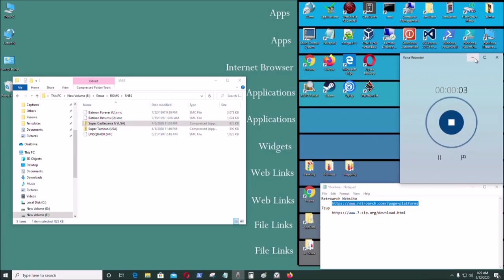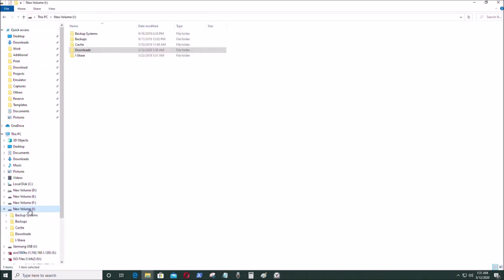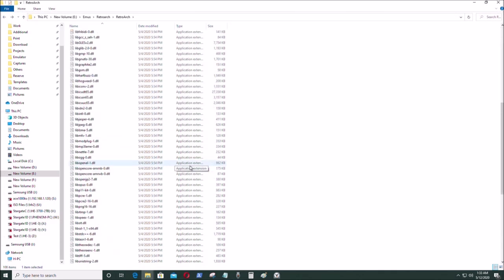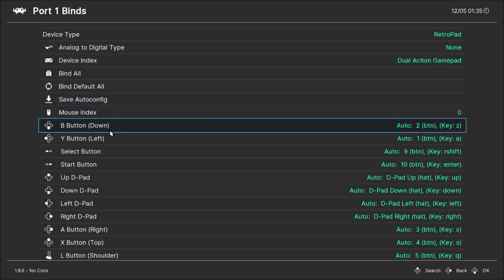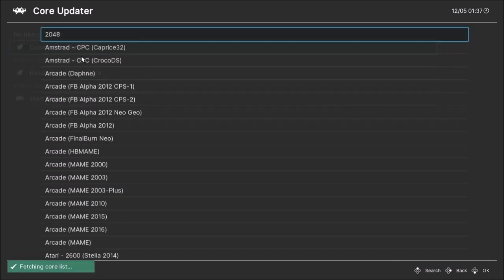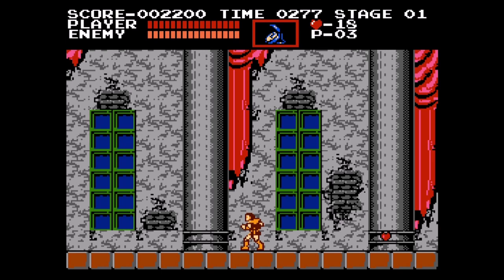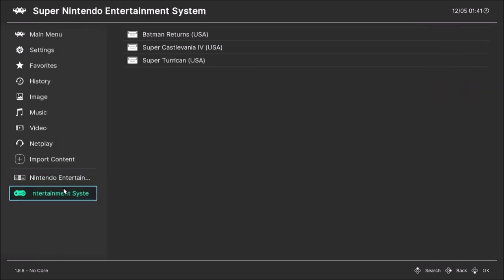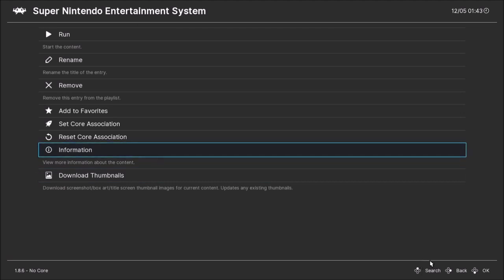Retroarch for Windows Basic Tutorial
[Synopsis]

This video shows you how to use Retroarch the multi platform emulation station software.

[HotKey Controls]

R ► Rewind
P ► Pause
R ► Reset
M ► Next Shader
N ► Previous Shader
I ► Netplay Toggle play/spectate
F1 ► Menu Toggle
F2 ► Save State
F4 ► Load State
F5 ► Switch GUI
F6 ► Decrease Current State Slot
F7 ► Increase Current State Slot
F8 ► Take Screenshot
F11► Grab Mouse
+  ► Volume Up
-  ► Volume Down
Spacebar ► Fast Forward Toggle
L ► Fast forward hold
O ► Movie Record
K ► Frame Advance
E ► Slow Motion
F ► Fullscreen
[Links]